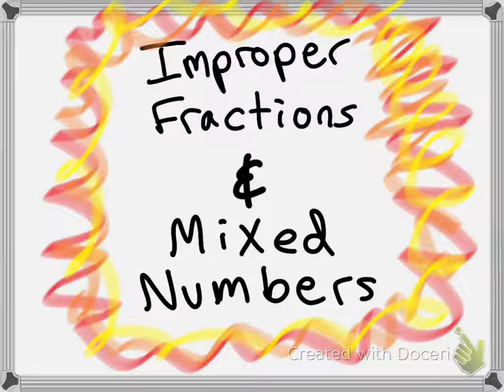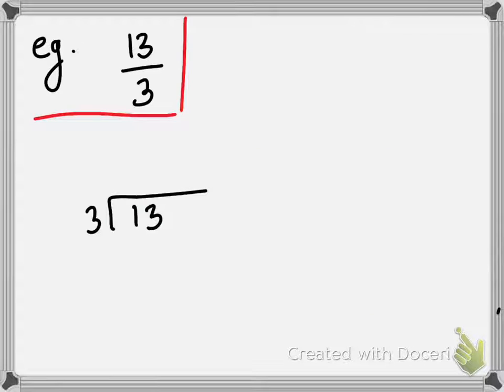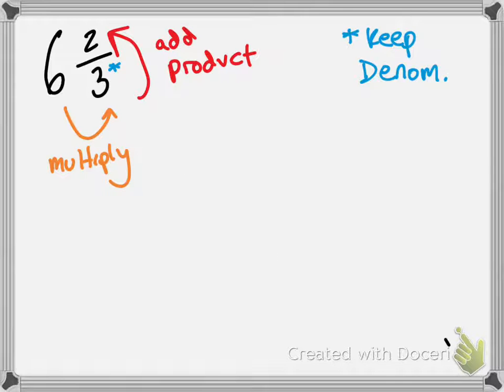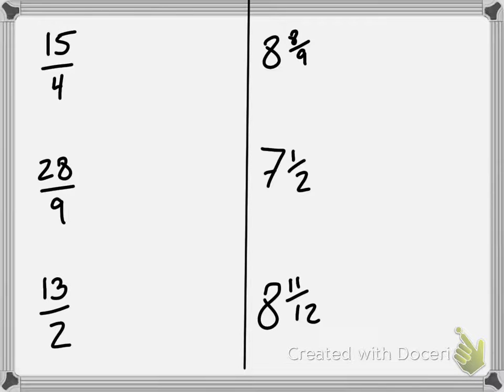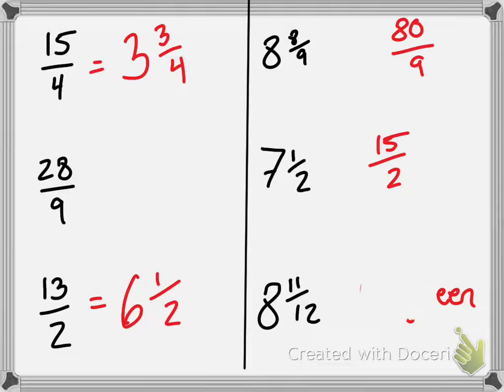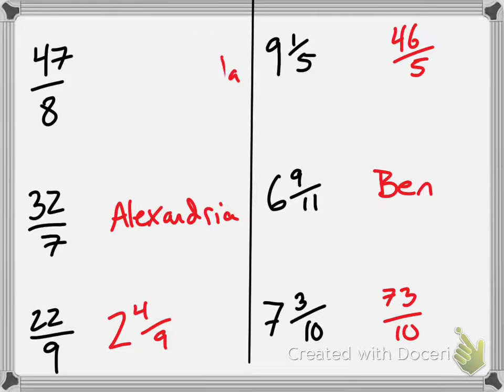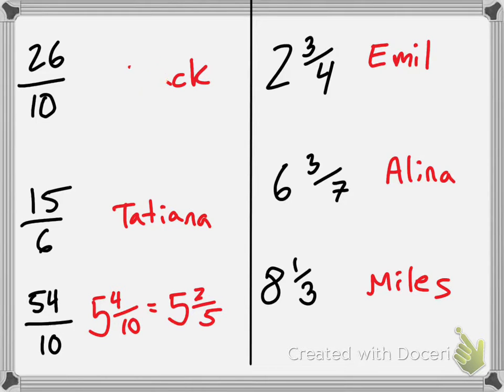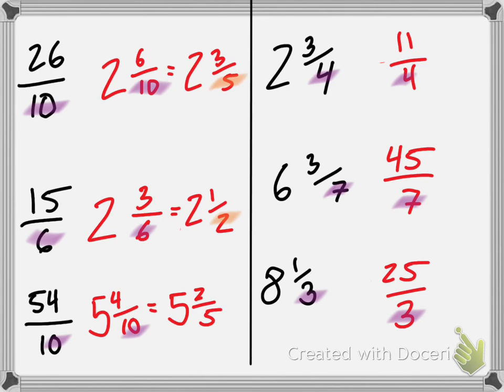Mixed Numbers, Improper fractions, And Converting (Oh My!)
Here is a short video of how to convert between mixed numbers and improper fractions